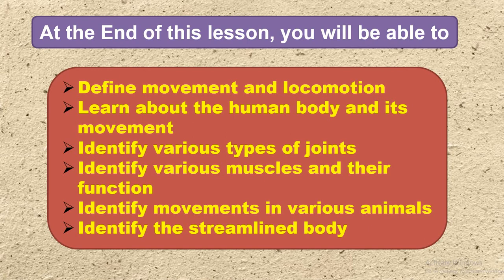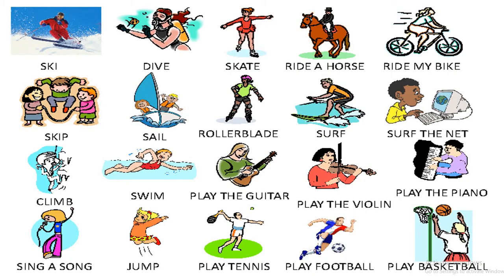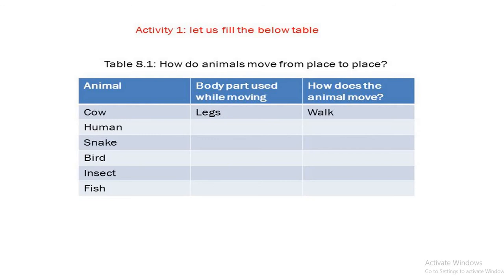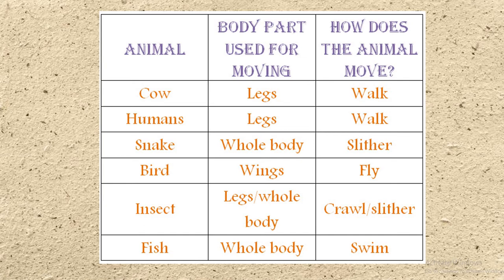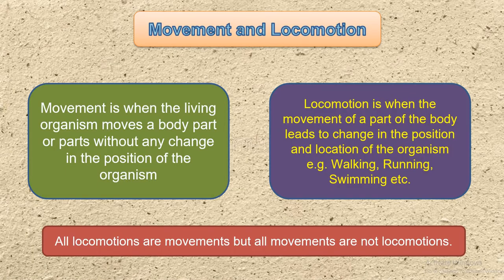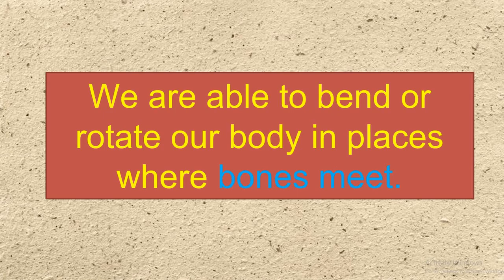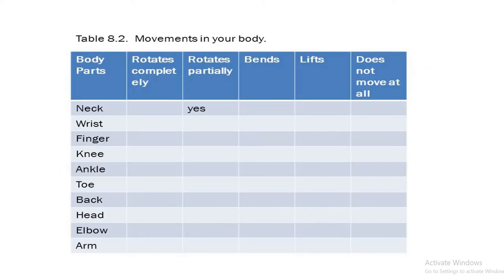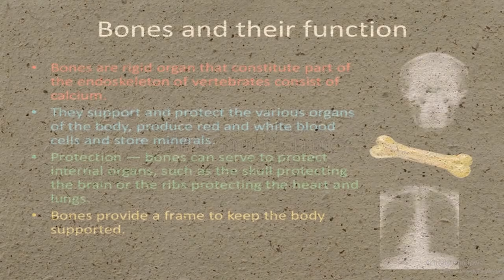Ch 8 Body Movements Introduction PART 1 (SCIENCE CLASS 6)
This video is for the revision of Chapter 8 Body movements of Class 6.